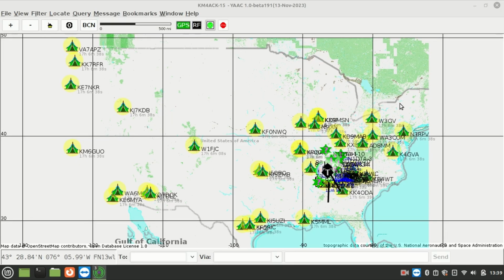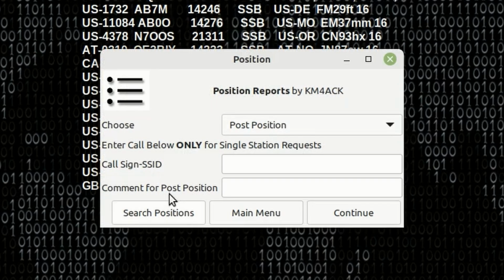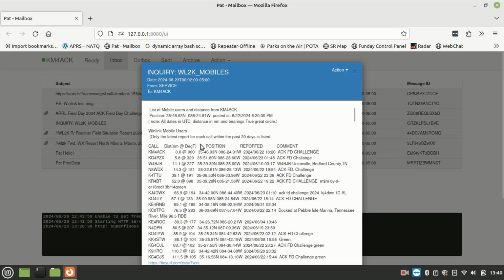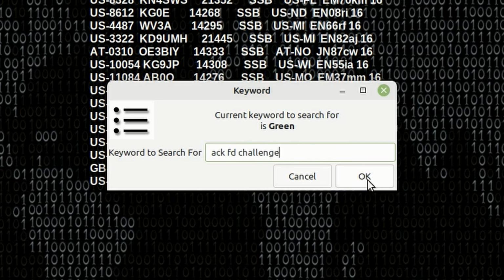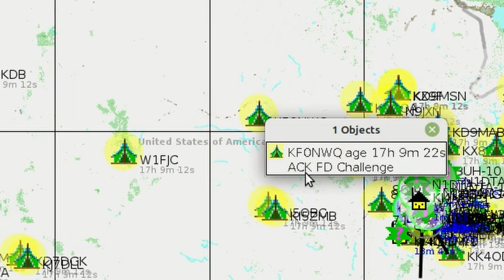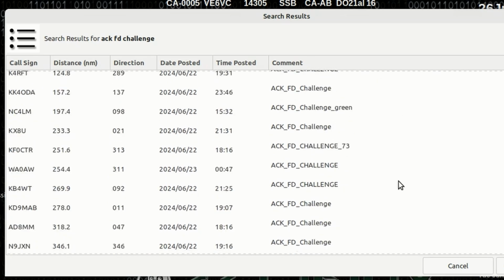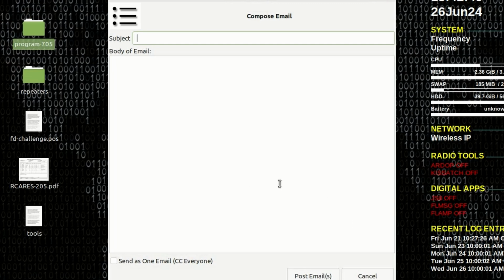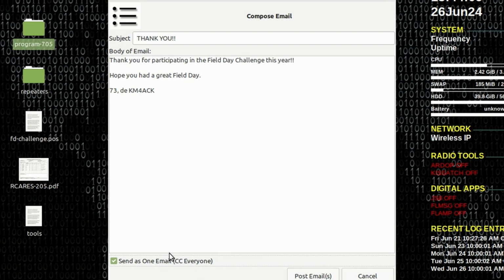How Long Does it Take to Send 46 Winlink Messages?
Every wonder how long it would take to send a ridiculous number of Winlink messages? Let's find out.